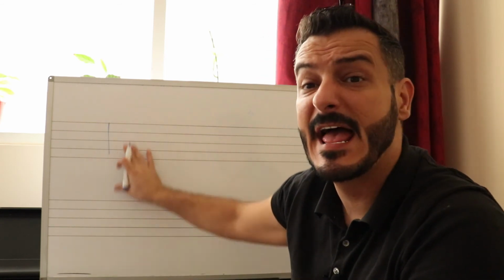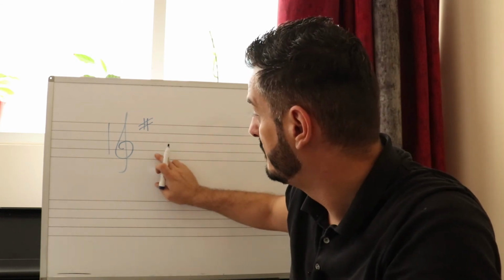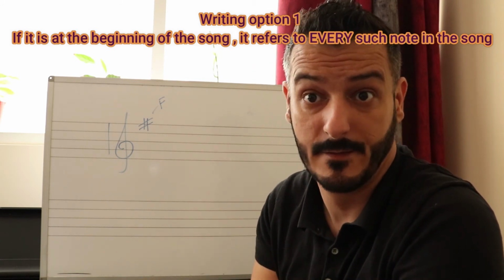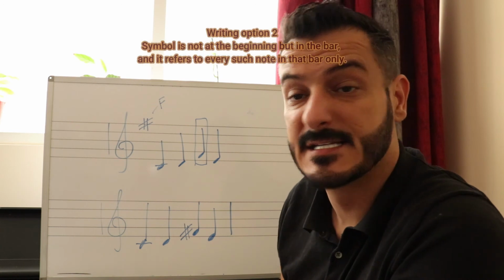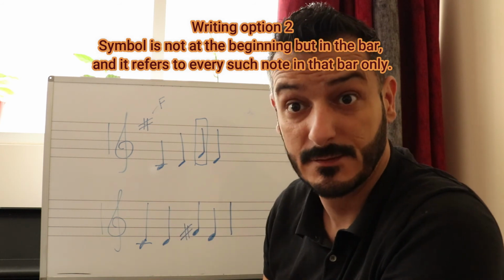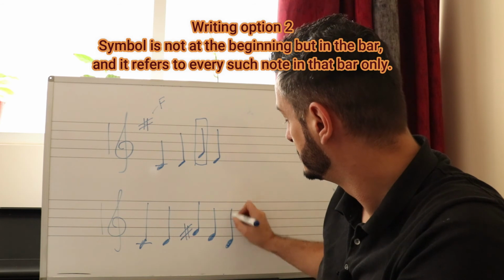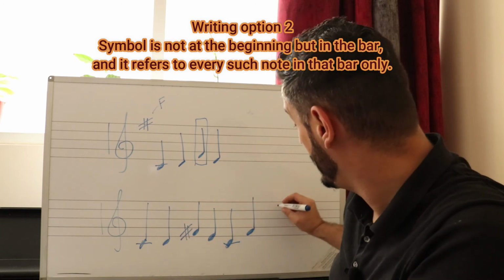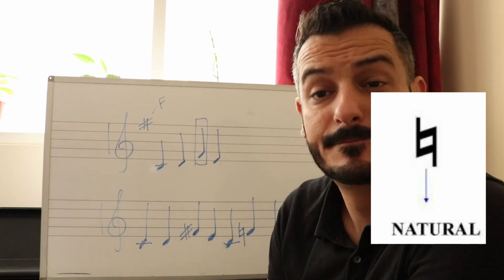Sharp and flat tones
In this video we are talking about flat and sharp tones - what they mean, how we write them. Watch the video and find out more